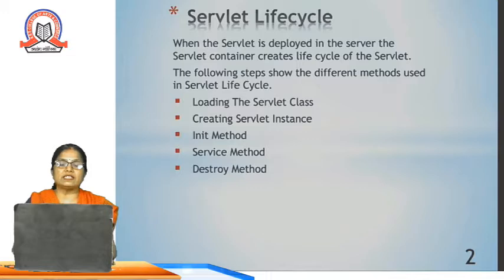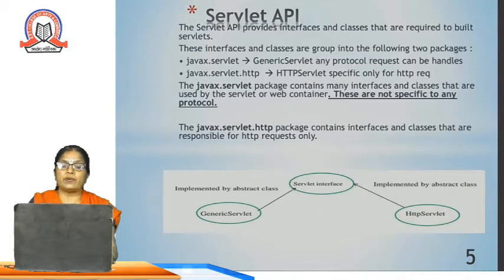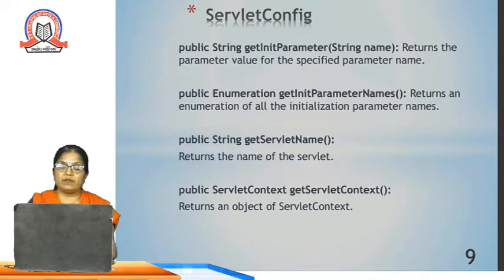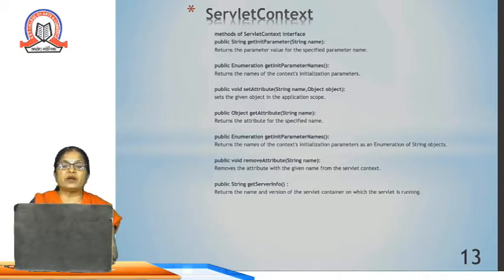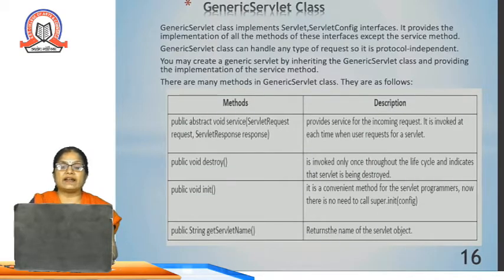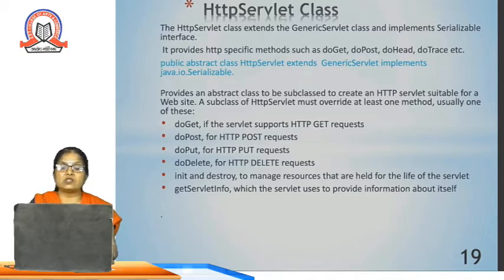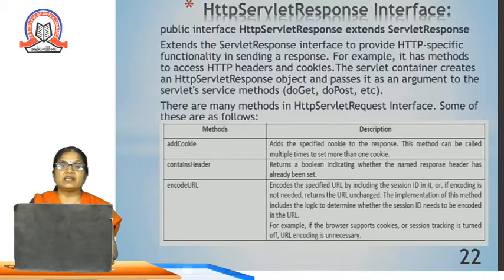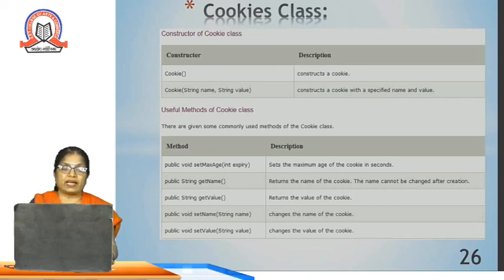Servlet Life Cycle & API | Advanced Java | SYCS - Sem 4 | SST College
Topic :     Servlet Life Cycle & API

Subject :  Advanced Java

Class :   SYCS

Sem :   Sem 4

Stream :  CS

Teacher :  Asst. Prof. Deepa Agrawal